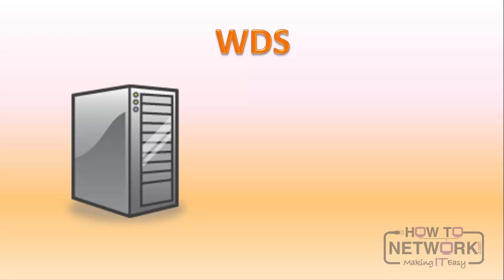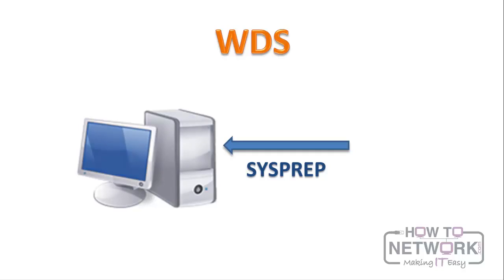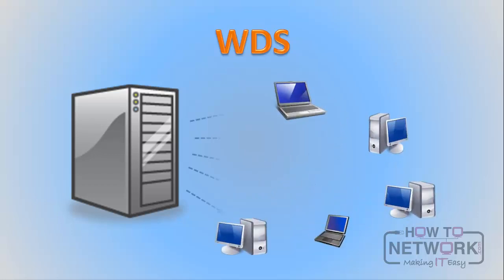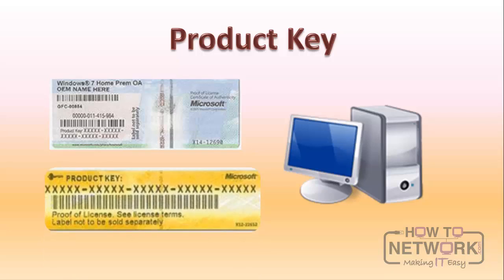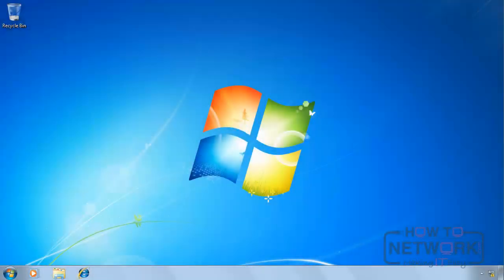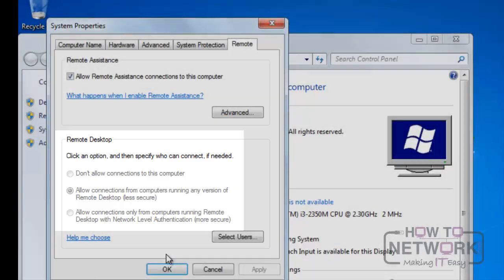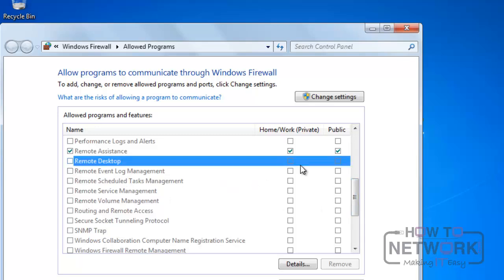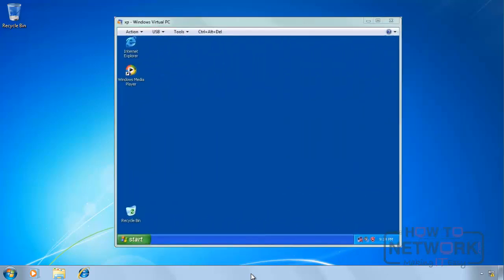Network Engineer Essentials -2024 - 11 Installation and Virtualization